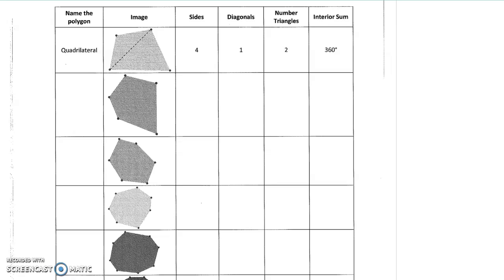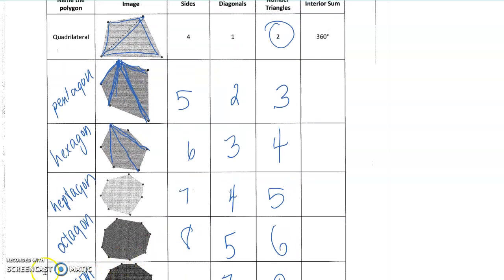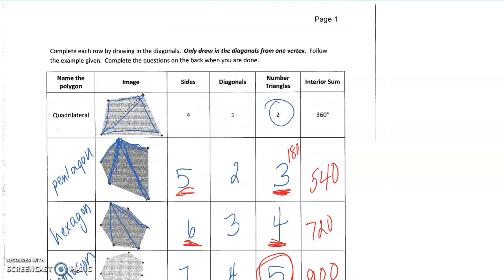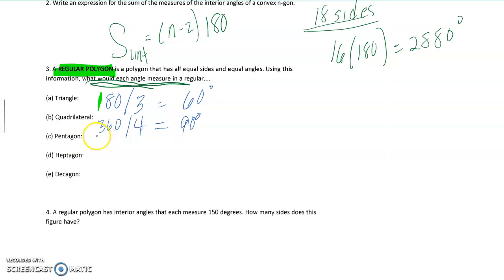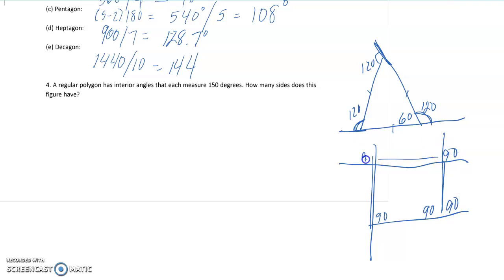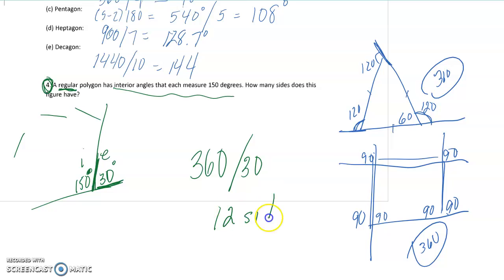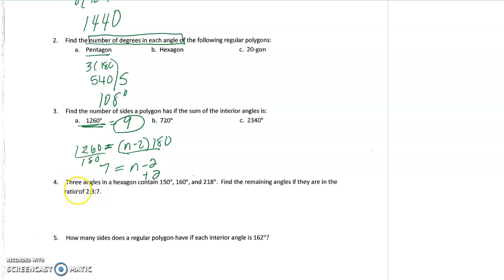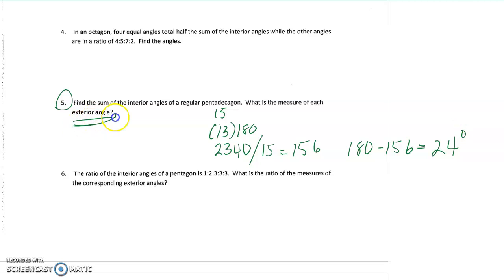int ext sum of polygons